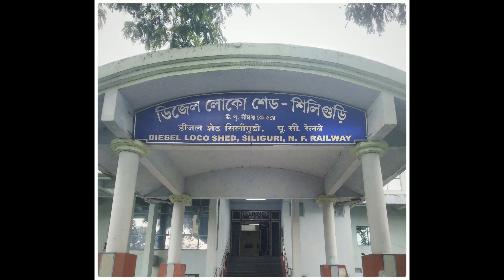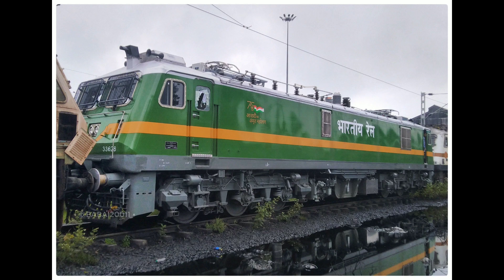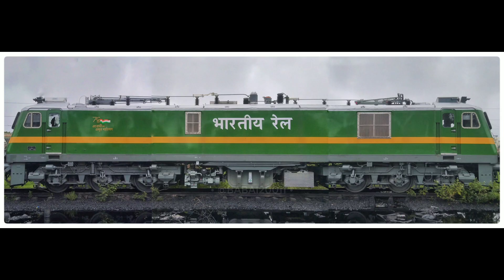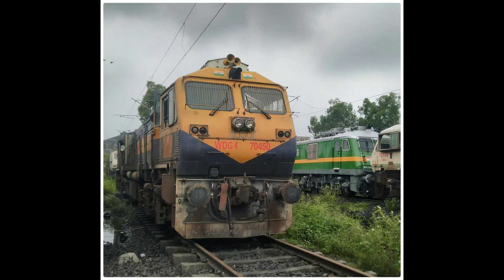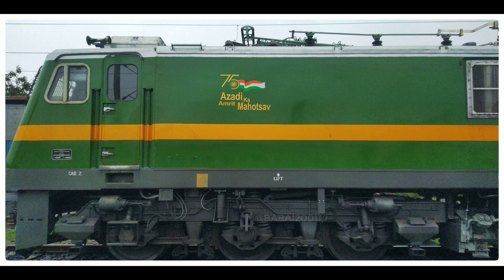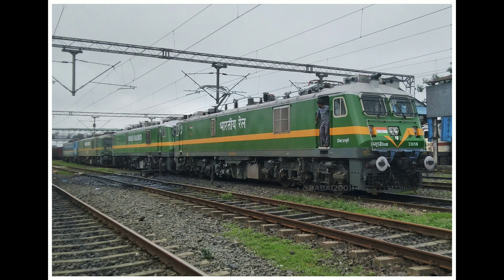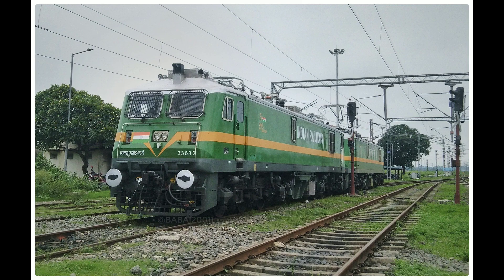ELECTRIC LOCOMOTIVES of SILIGURI : CLW made WAG9HC Locomotive || Indian Railways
A New Beginning in NortheastIndia

Factory Fresh Allotments by Railway Board :-

The 1st ElectricLocomotive of Diesel Loco Shed Siliguri i.e. SGUJ WAG9HC #33628.

and

The 2nd ElectricLocomotive of Diesel Loco Shed Siliguri i.e. SGUJ WAG9HC #33632 at NewJalpaiguri.

Other Locomotives in the Frame :-
• Siliguri / SGUJ WDG4 #12688 ,
• Ludhiana / LDH WAG9HC #33281 ,
• Samastipur / SPJ WDG3A #13480 ,
• Asansol / ASN WAG9HC #33658

★ Note :
1. Proper Permission was taken before clicking the Photos and Video ★

2. Earlier, Railway Board planned to allot these two locomotives to Diesel Loco Shed MaldaTown but NF Railway decided to allot them to Diesel Loco Shed Siliguri.